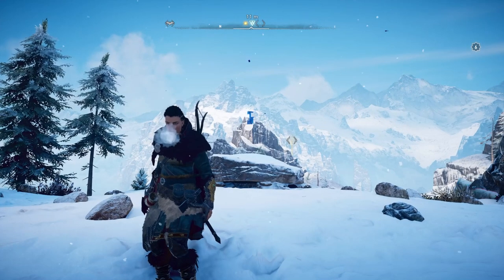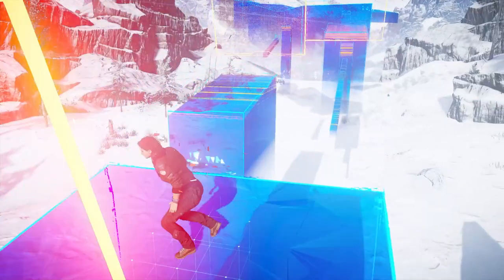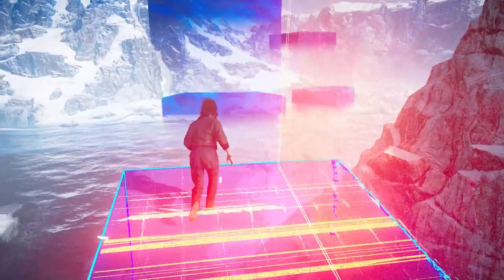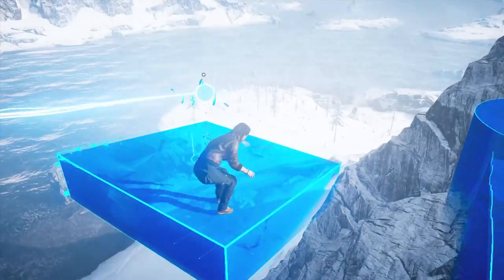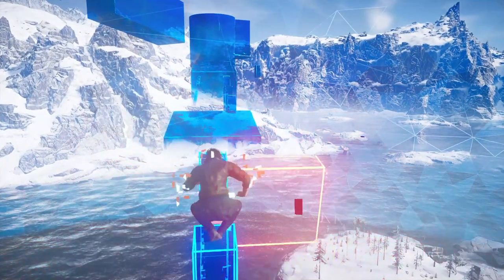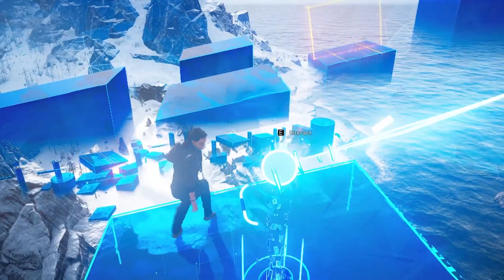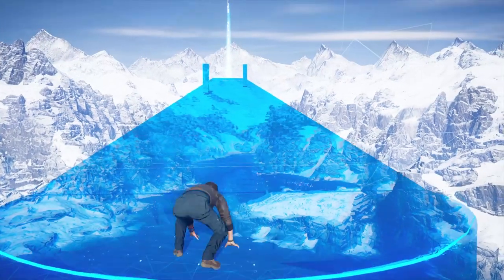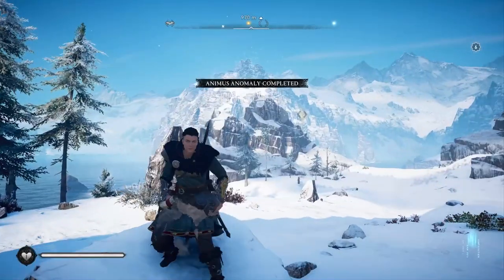How to do ANOMALY PARKOUR in Norway, Hordafylke ► Assassin's Creed Valhalla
Here's how to do the Anomaly Parkour in Norway, Hordafylke in Assassin's Creed Valhalla